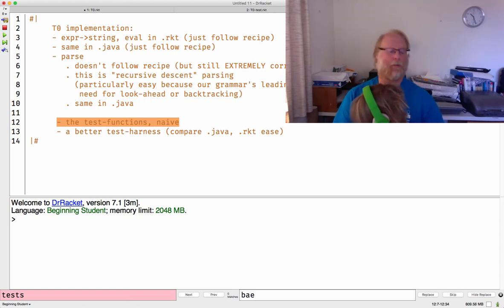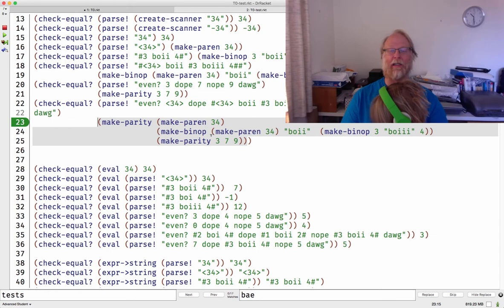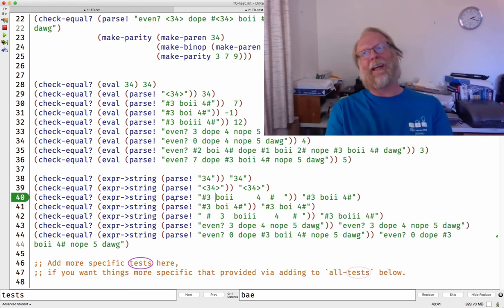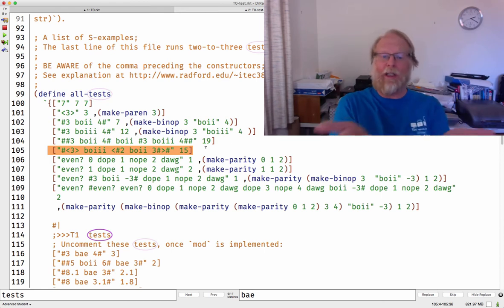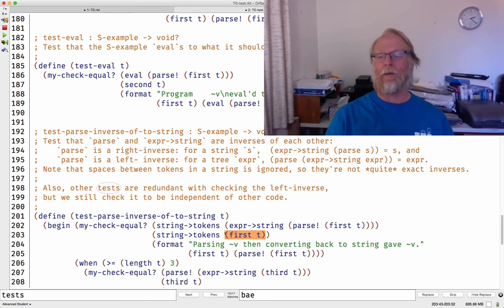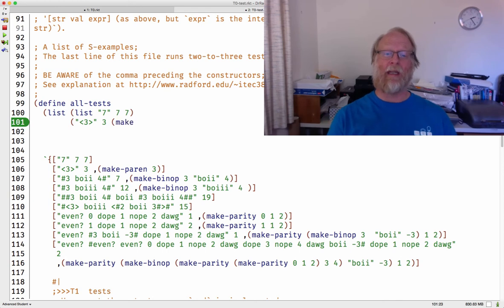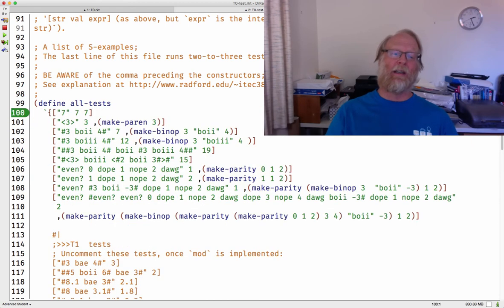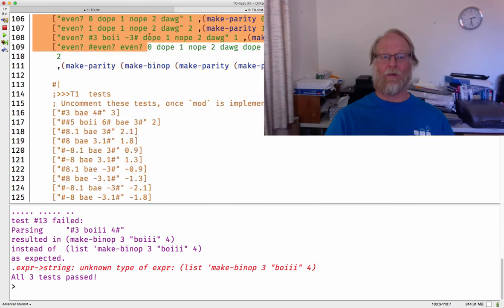T0-test-harness-racket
an easier way to make tests for eval/expr→string/parse using racket.

(that page has links to the code mentioned in the video)